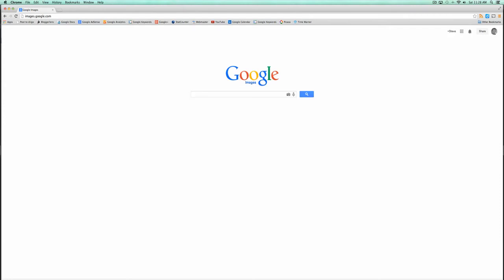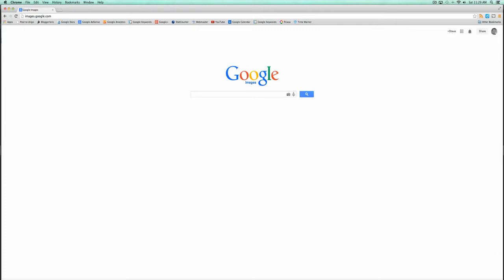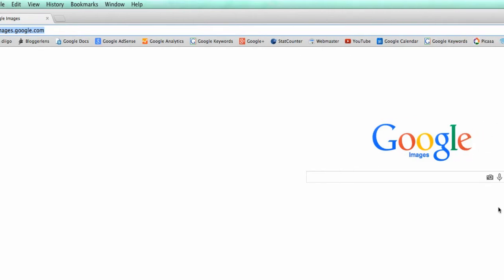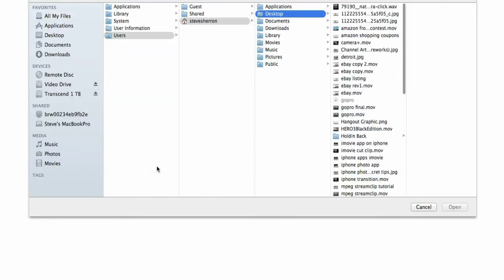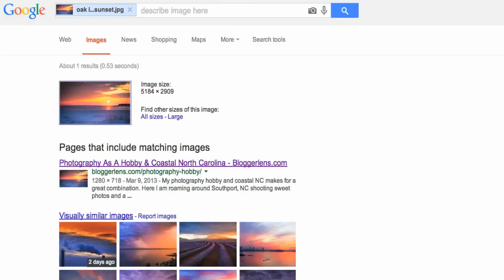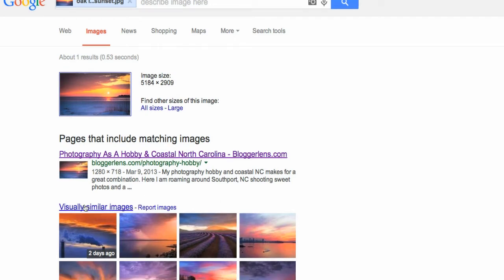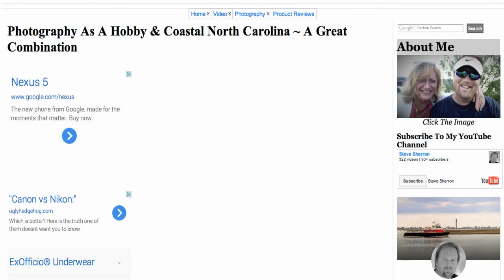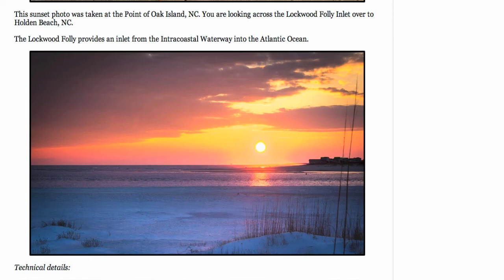Google Image Search ~ Are Your Photos Being Stolen?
Google image search is an awesome tool to see where your images may be posted anywhere on the internet. For me, the search worked fantastic. I used an image I had posted and Google image search found it.

Try it today to find your pictures on the internet. Let me know if it finds any of your images.